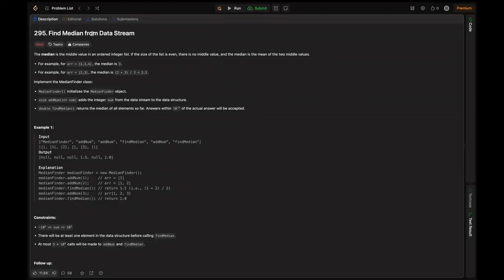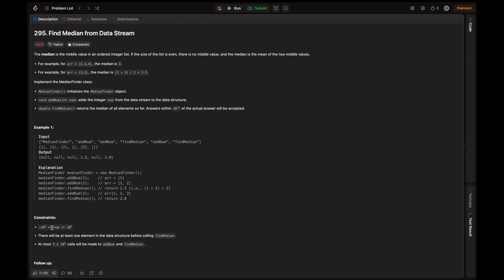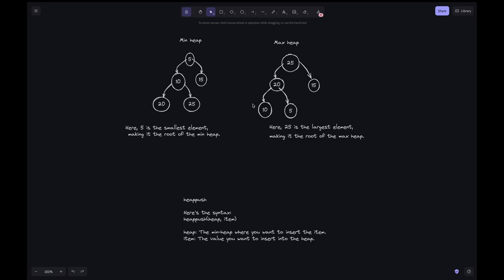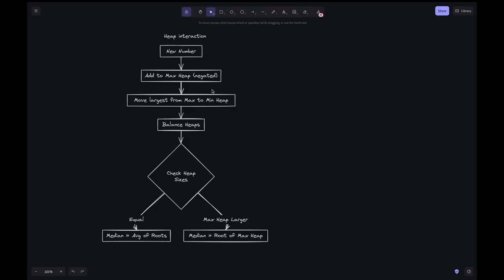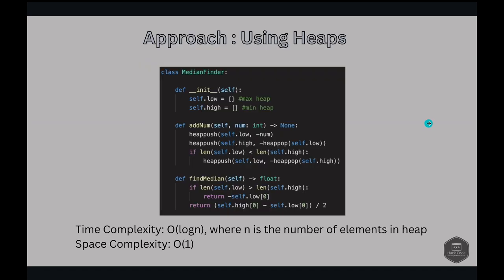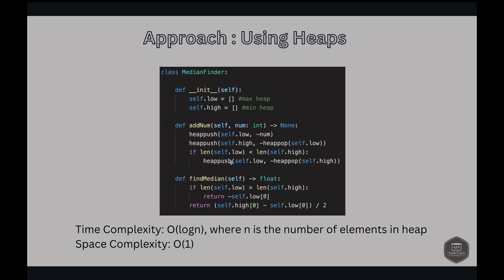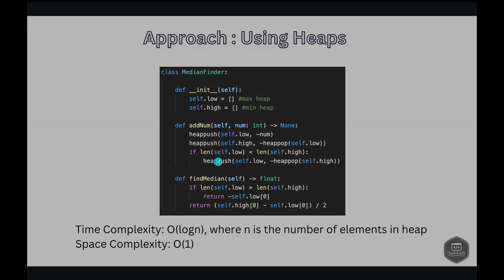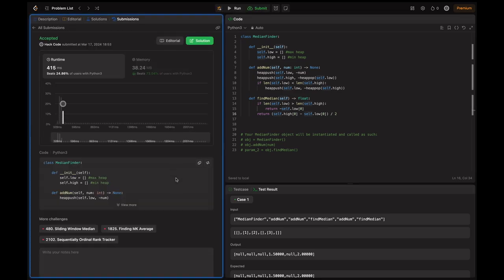LeetCode 295 : Find Median from Data Stream | Made Easy | Python | Heap Solution | Hack Code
Master the art of finding the median from a continuous data stream with our efficient Python solution to LeetCode problem 295. In this tutorial, we delve into the intricacies of using min and max heaps to tackle this problem, providing step-by-step explanations and insights. Learn how our solution achieves a time complexity of O(log n) for adding elements and O(1) for finding the median, with a space complexity of O(n). Whether you're preparing for coding interviews or sharpening your algorithm skills, this video has something for you. Watch now and level up your coding game!